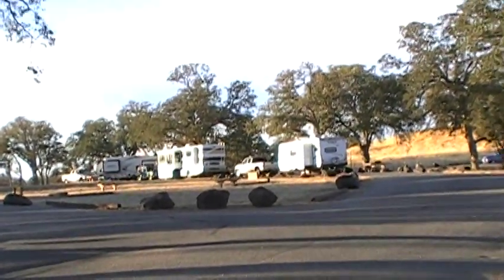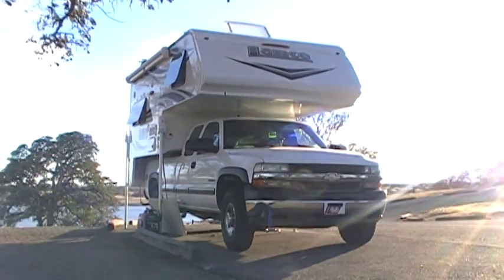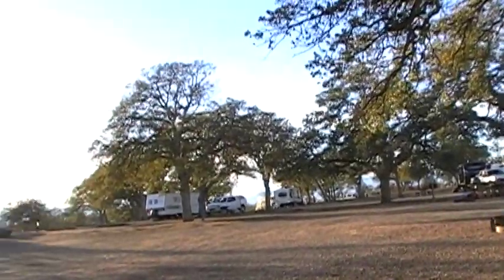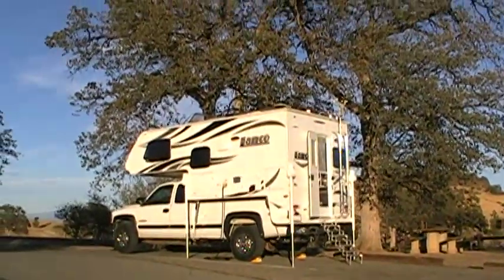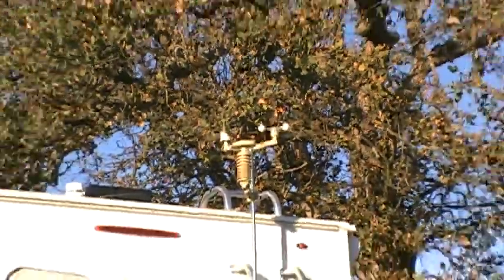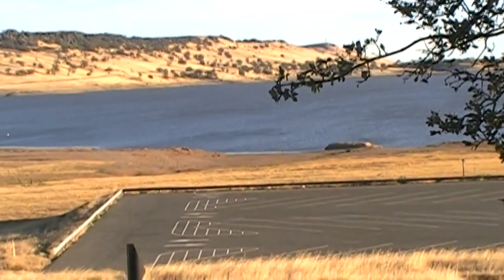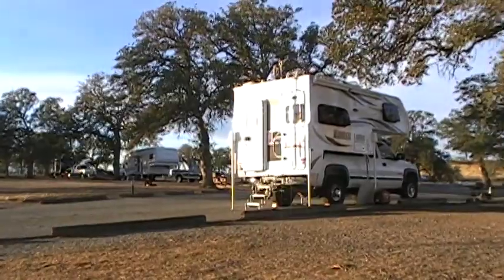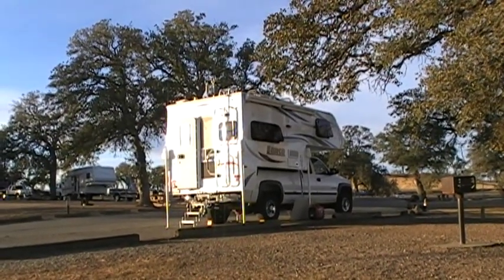Shakedown Adventure at Black Butte Lake, CA. | The Pilot | Before the Fires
We went on our First adventure to Black Butte Lake outside of Orland, CA. An easy drive on Highway 5. The day we went is was Extremely Windy but "Sir Lance A lot" handled it well with a strong Northern Head Wind. The Campsite was great! Not many there and great views of the lake. It was the Longest Night cause there was the Time Change during the night. So, we gained an hour. The night seemed like it would never end!  We heard Foxes Yelping at night which we first thought were kids yelling. In the morning Birds were on the roof walking around. It was great and we'll be back! $20 a night with a 14 day limit.